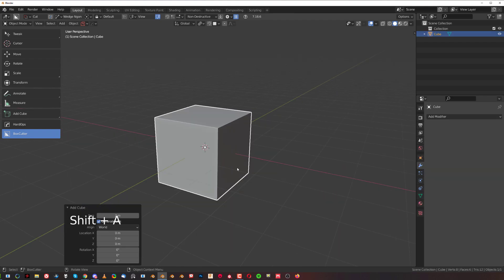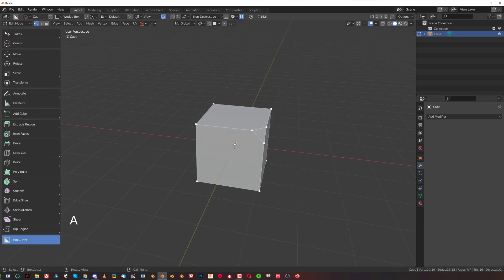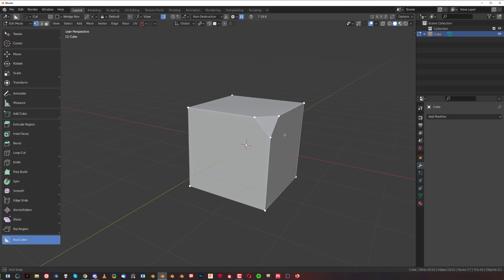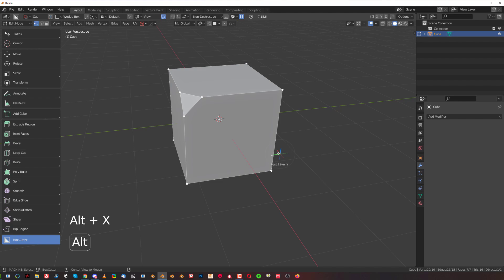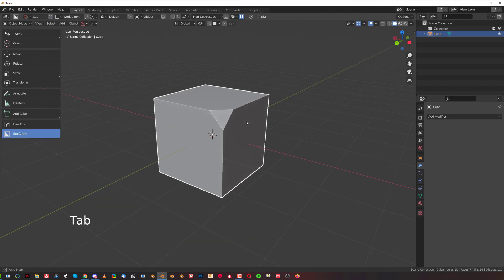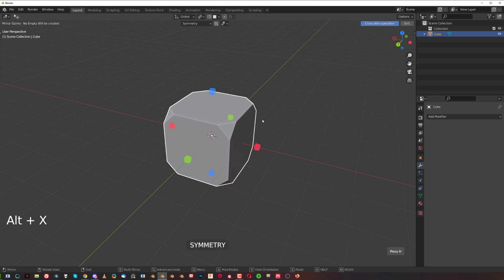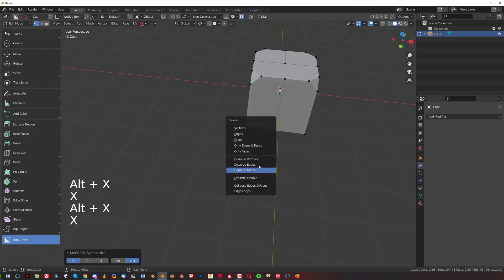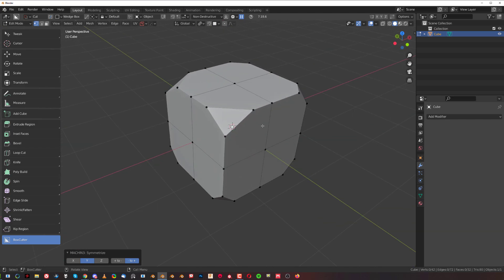3 ways of symmetrising in Blender - tutorial